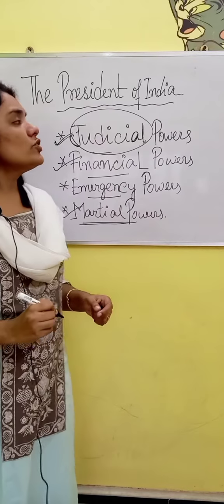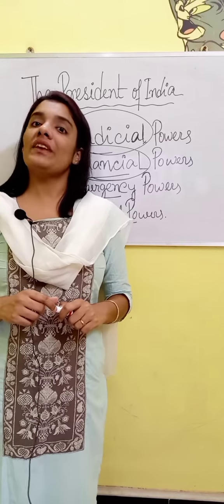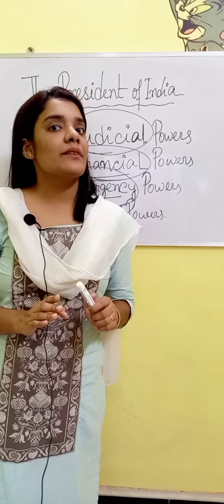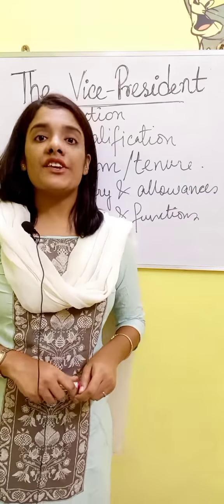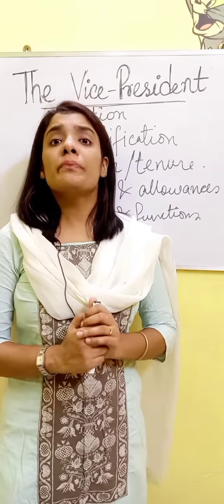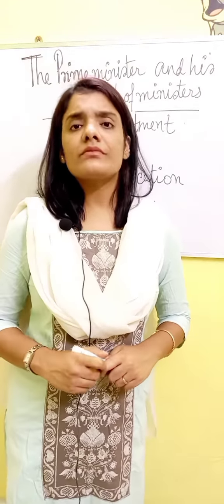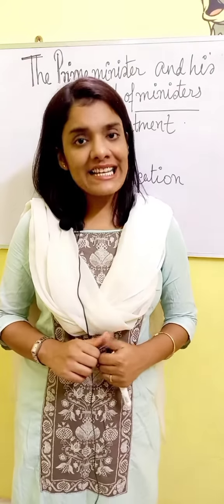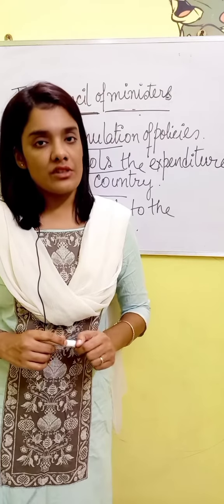VIII SOCIAL SCIENCE,PARLIAMENTARY FORM OF GOVT. PART III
Parliamentary form of Government part 3